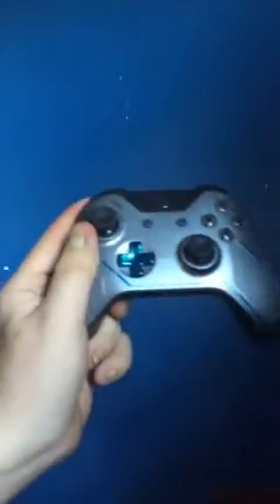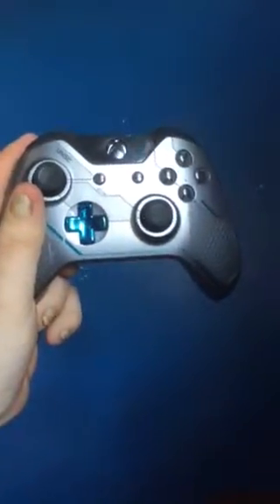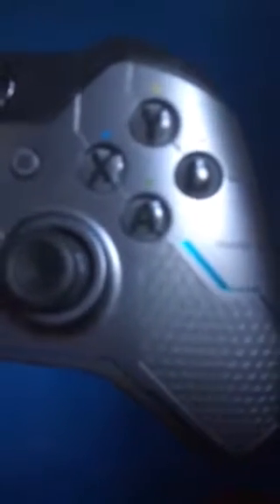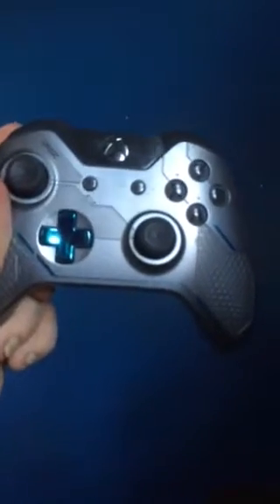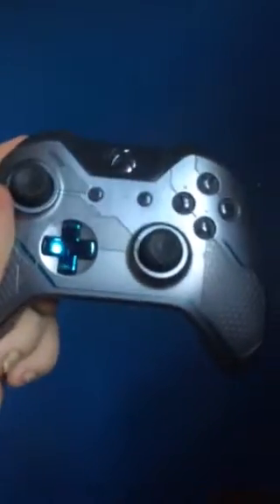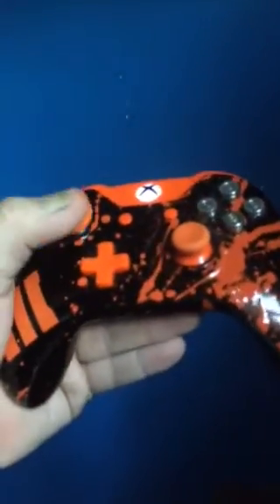Xbox one controllers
BY BOB KUSZEWSKI